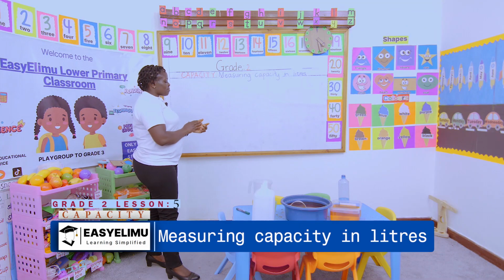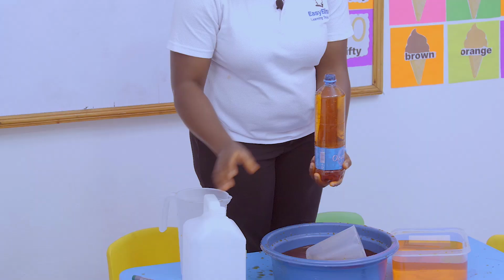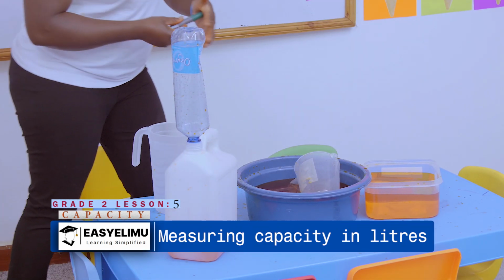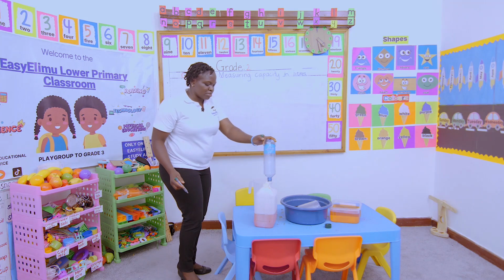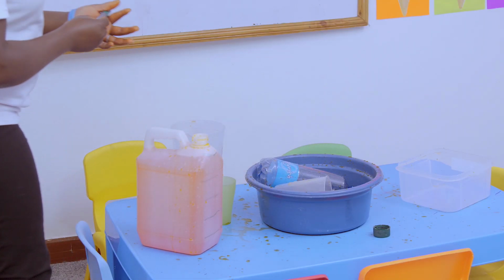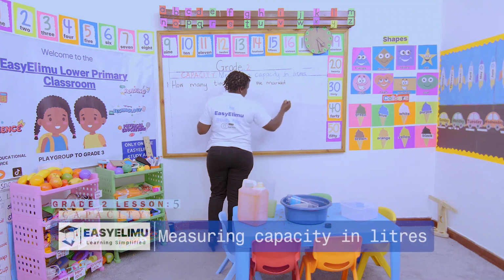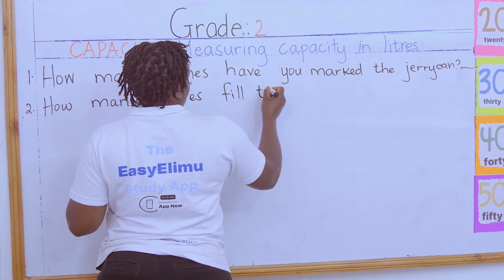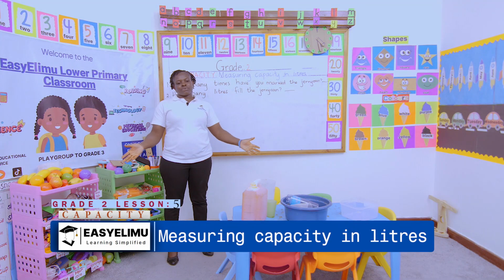Measure the capacity of various containers in litre | CBC Grade 2 math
This is lesson 5 of 7 in topic: Capacity